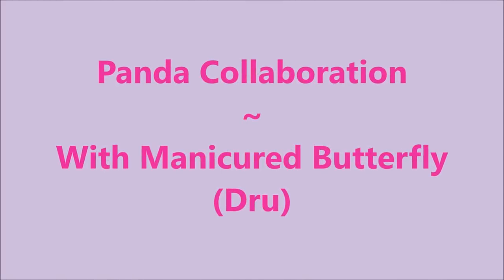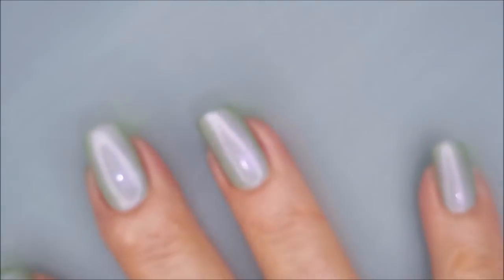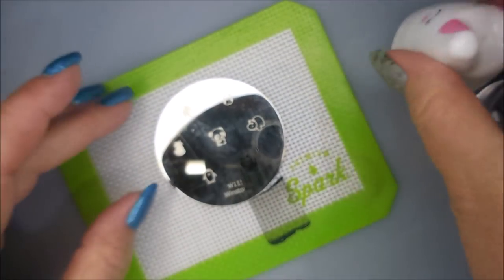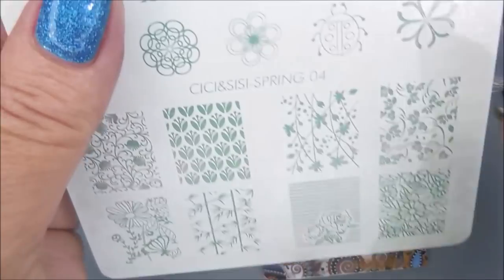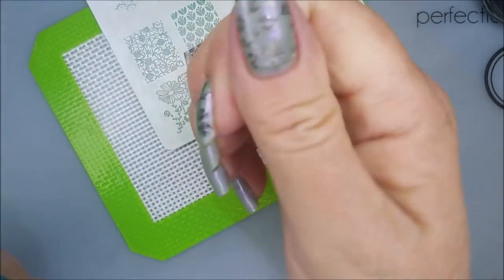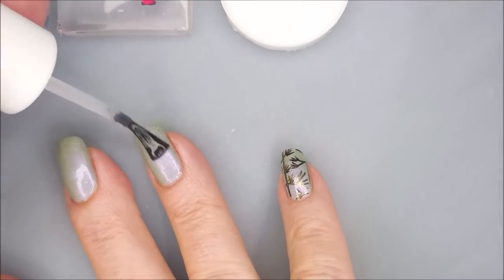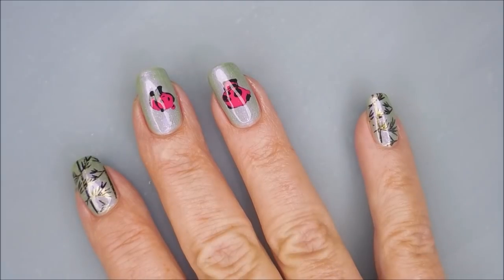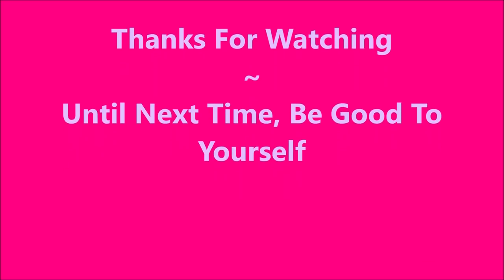Panda Collab with Manicured Butterfly (Dru)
Happy Mothers Day to all my friends that are Mothers.

Tina

Peel Off Base Coat:
Peeleze:

32 pc set Acrylic Stamping Plates: